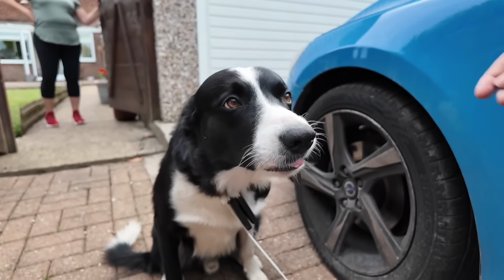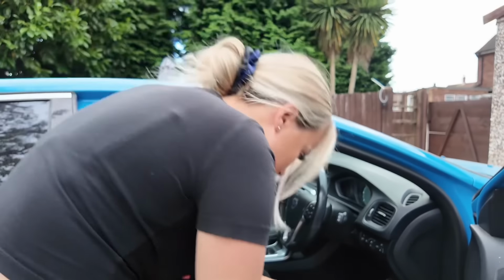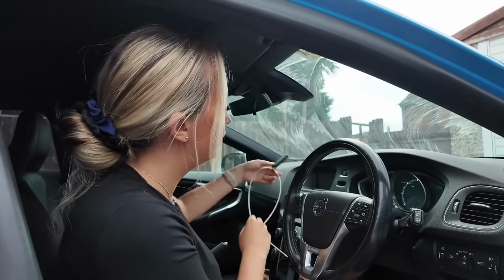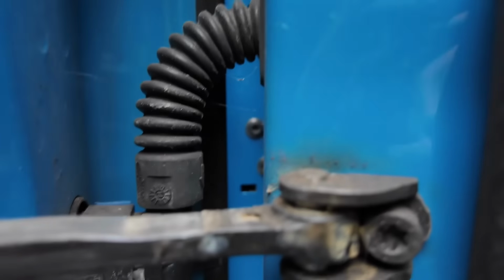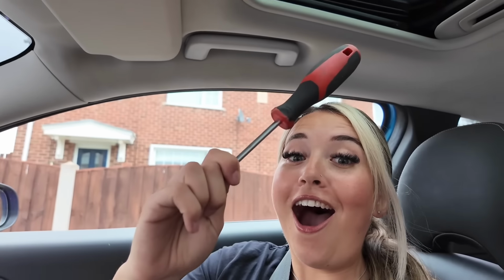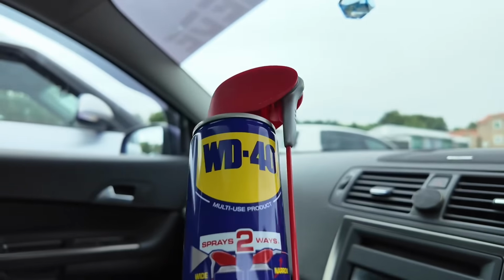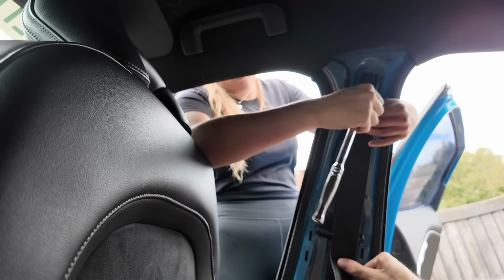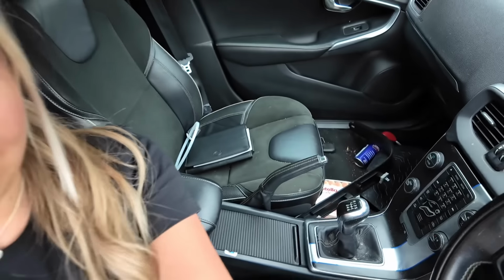PENNIES TO POLESTAR | CAR FLIPPING UNTIL I GET MY DREAM CAR!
If you know me you know my dream is to own a Volvo V60 Polestar, however it’s massively out my budget! A short while ago I bought a 1.2 Vauxhall corsa off of Co part, which I fixed and then sold to my brother. The money then allowed me to purchase this Volvo v40, which if I do say so myself was a golden find!
Who’s excited to see what this car gets us next?👀